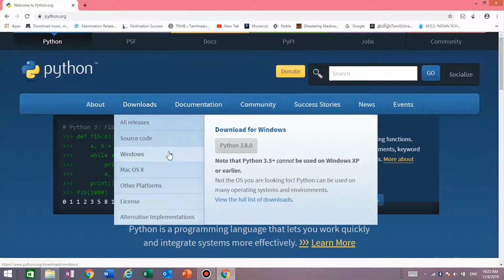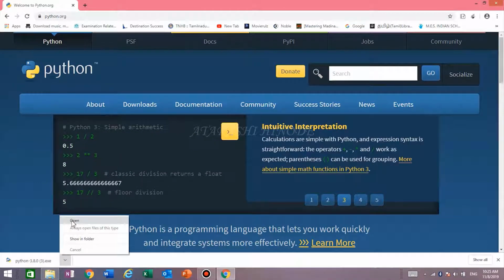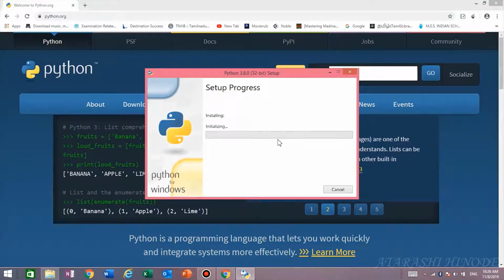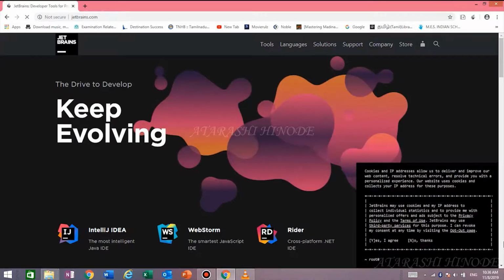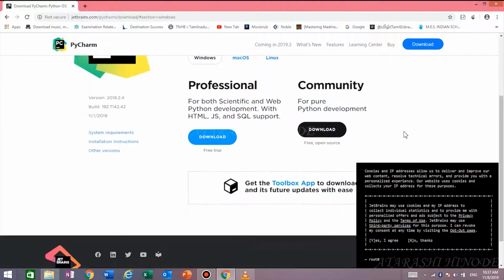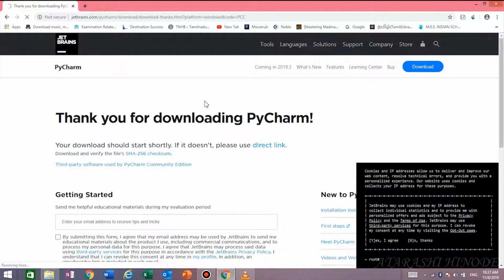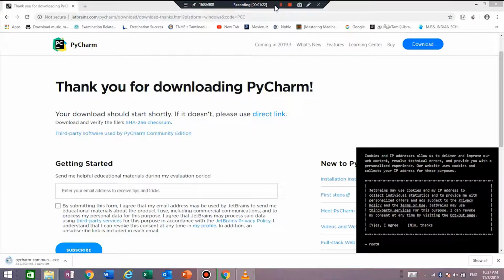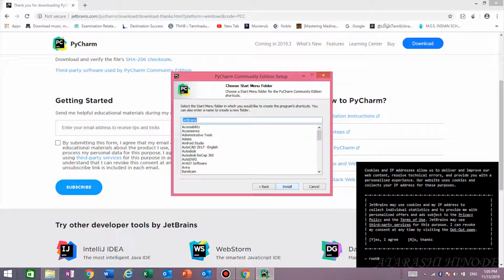How to Download and Install Python 3.8 | PyCharm on Windows 10 | Windows 8.1 | Windows 7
In this video you will learn How to Download and Install Python 3.8 and PyCharm. This tutorial is For Beginners who wants to learn How to Install Python 3.x.x.x. The Python & PyCharm installation procedure is same on Windows 8, Windows 7 and Windows 10.

How to install Python and PyCharm
Simple way to install Python and Pycharm
Easiest way to install Python and Pycharm
Python installation
PyCharm installation
pycharm installation
How to install Python 3.8 and Pycharm
Python 3.8 installation
How to install Python 3.8 installation
PyCharm installation
How to install PyCharm installation
Easy way to install Python
Best way to install Python
python 3.8 installation
python
Python
pycharm
PyCharm